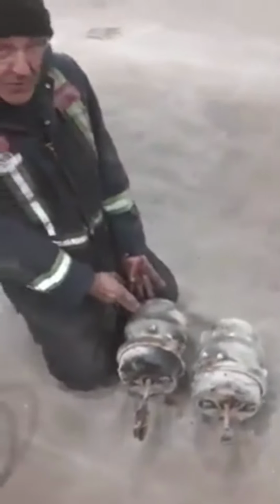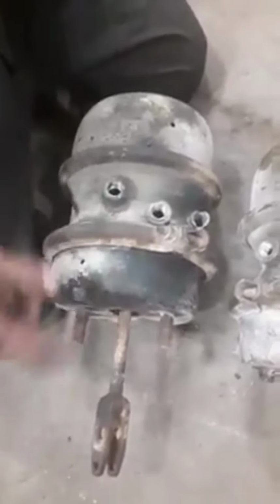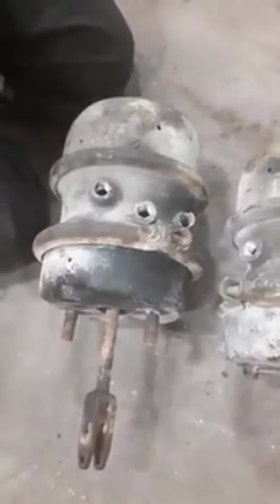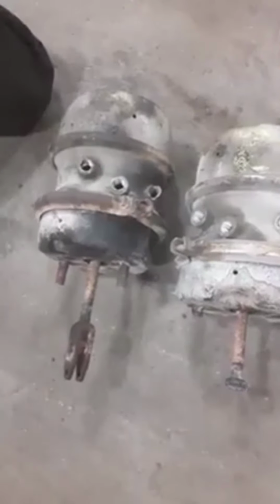Disarm Maxis For Scrap at Rust Monkey Garage